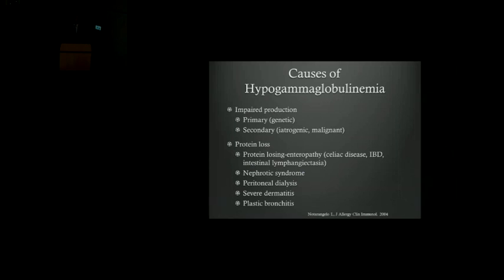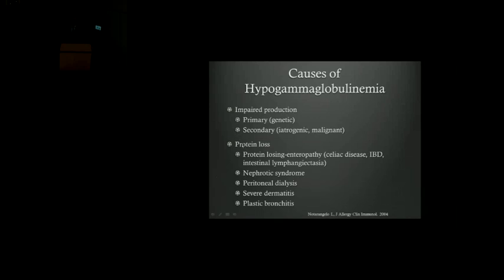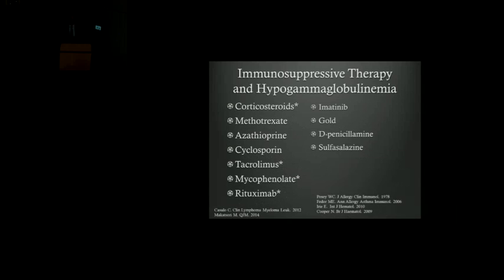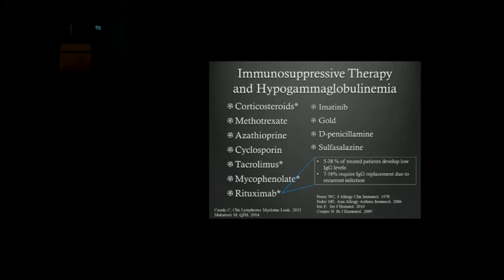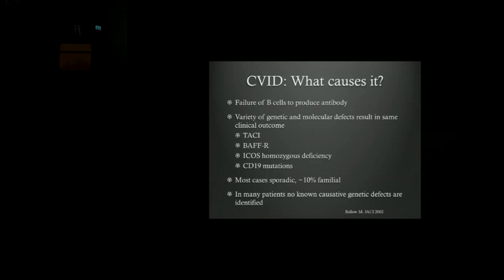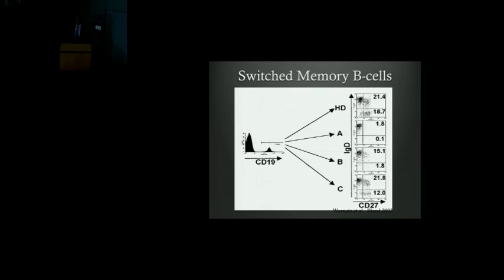02/23/16 CVID-Associated Complications: Recognition and Management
Allergy and Immunology Teaching Series presentation by Marc Riedl, MD, Professor of Medicine, University of California, San Diego Health; Clinical Director, Angioedema Center